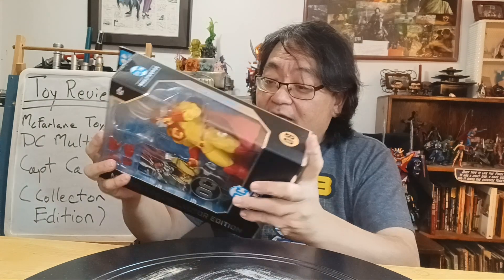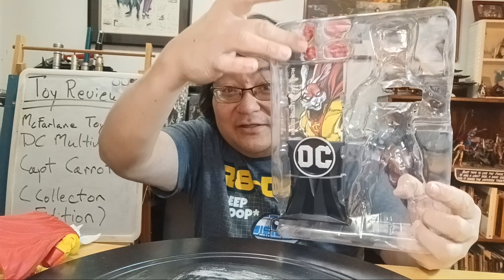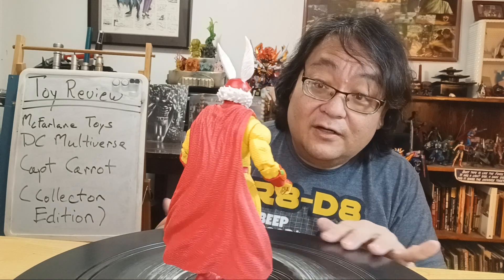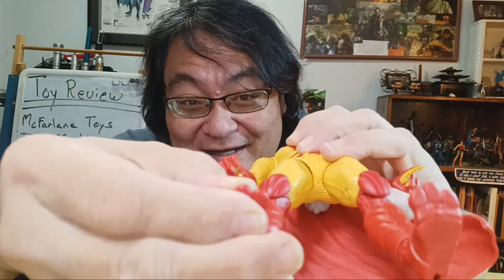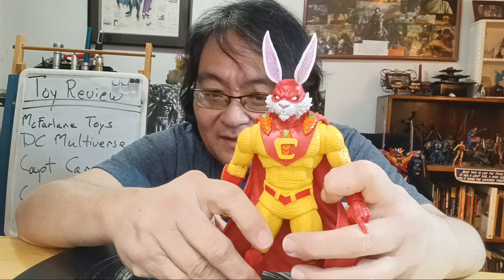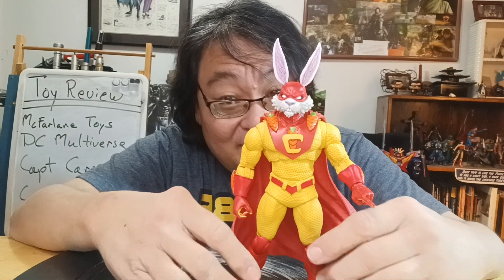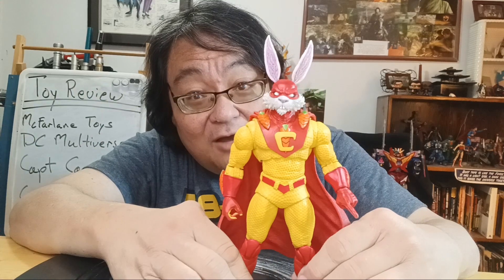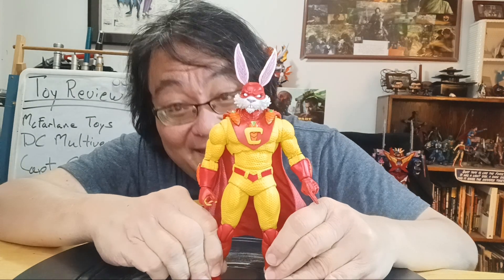Mcfarlane toys dc multiverse captain carrot collectors edition figure review!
my review of the mcfarlane toys capt carrit collectors edition figure